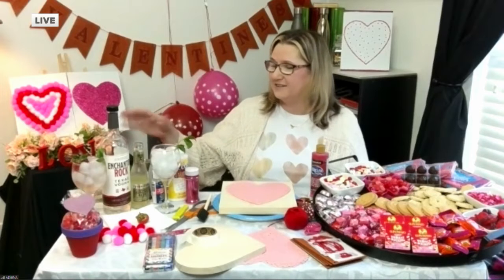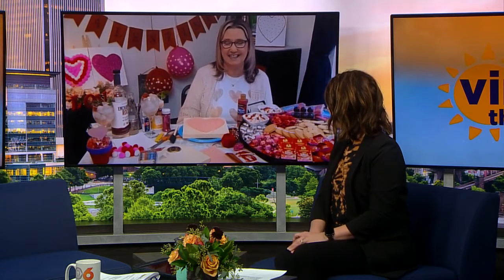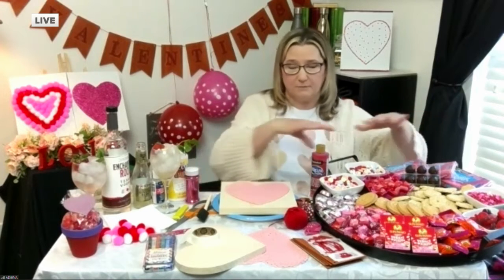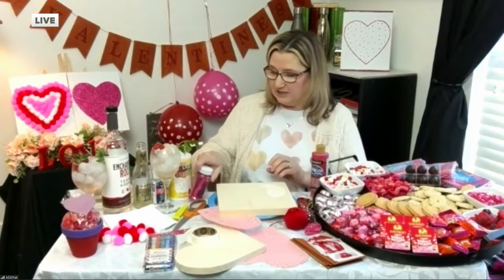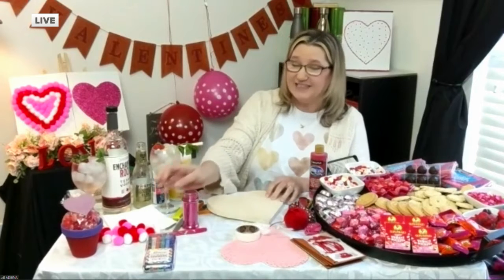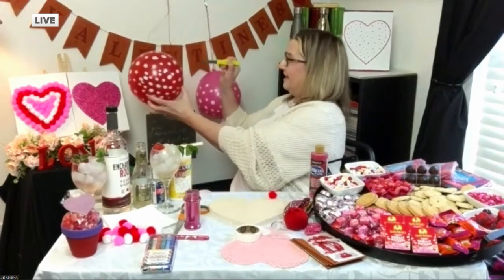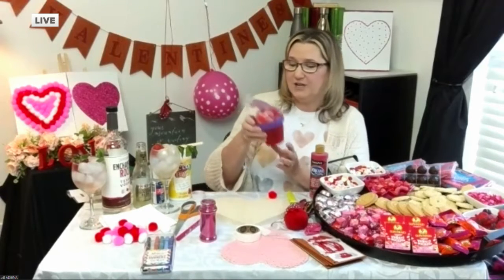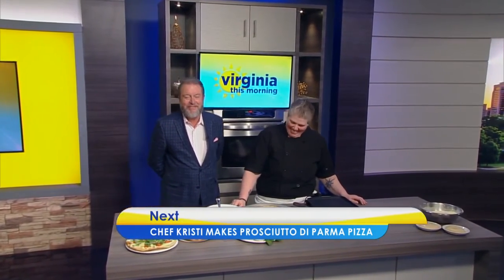Adeina Anderson Brings All Things Valentine’s Day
Lifestyle and crafting guru Adeina Anderson, of CreativeLifestyles.TV, is here with a plethora of ways to celebrate your Valentine.